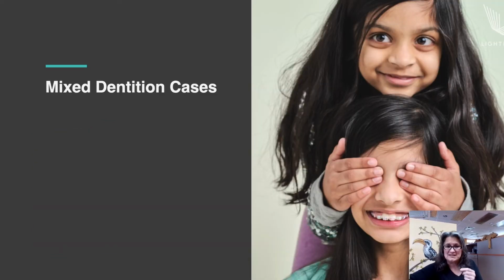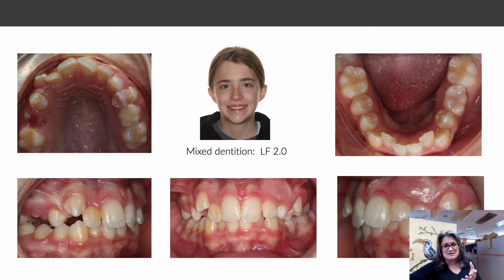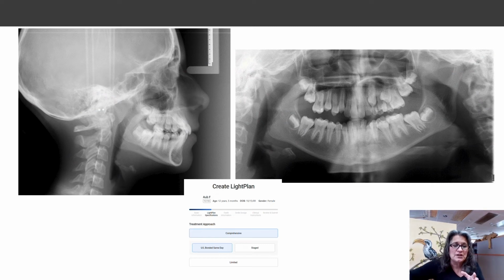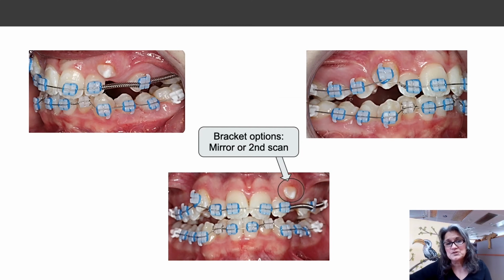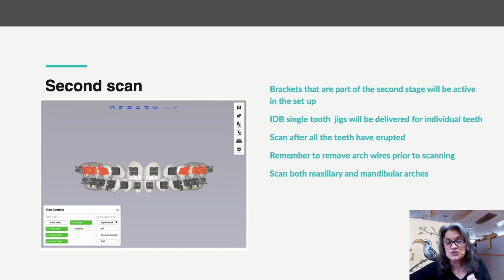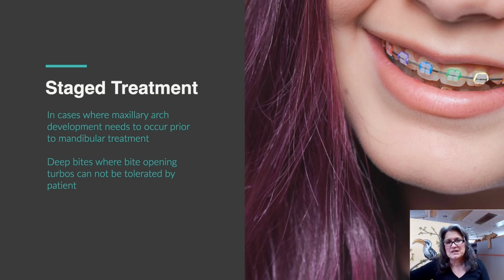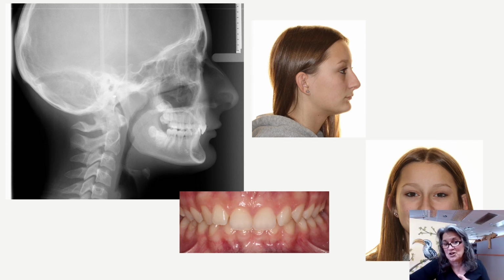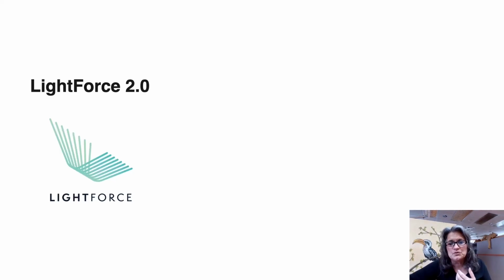LightForce 2.0: Mixed Dentition and Staged Treatment Support Overview with Dr. Lisa Alvetro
Dr. Lisa Alvetro talks about Mixed Dentition and Staged Treatment Support in this video.